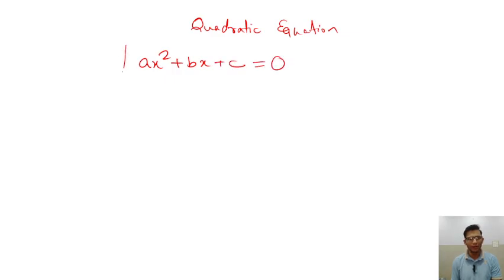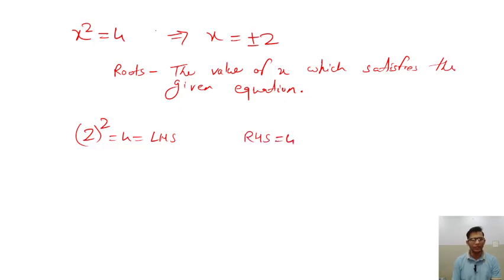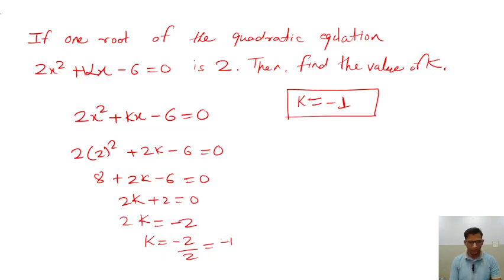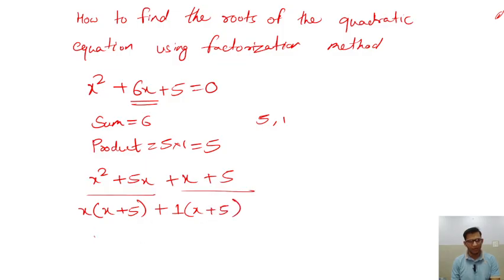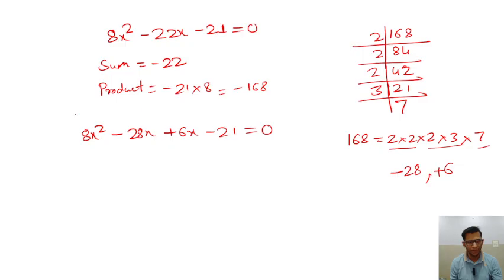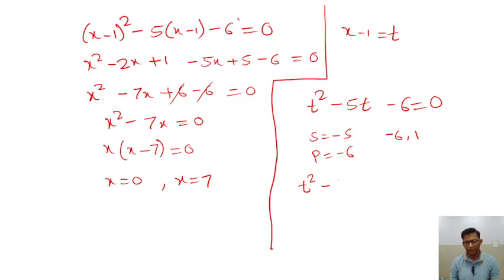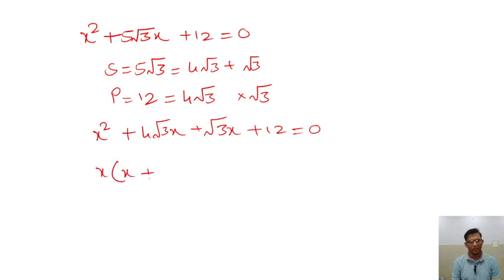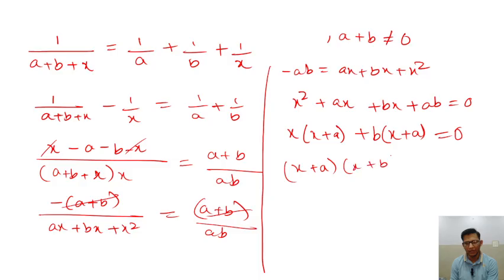Quadratic Equations | Factorisation Method | Class 10 Maths | CBSE Chapter 4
Quadratic Equations – Factorisation Method | Class 10 Mathematics

Welcome to Topper Students!

In today's LIVE session, we will learn one of the most important methods to solve Quadratic Equations — the Factorisation Method.

This class is designed for Class 10 CBSE students who want to build strong concepts and improve their problem-solving skills for school exams and board examinations.

📚 Topics Covered

✅ Revision of Basic Concepts of Quadratic Equations
✅ Standard Form of a Quadratic Equation
✅ What are the Roots of a Quadratic Equation?
✅ Solving Quadratic Equations by Factorisation Method
✅ Finding Two Numbers Using Product & Sum Method
✅ Step-by-Step Solved Examples
✅ NCERT-Based Questions

✔️ Students who want strong conceptual clarity in Mathematics

💡 Why You Should Watch This Class

✅ Easy-to-understand explanations
✅ Step-by-step problem-solving approach
✅ Exam-oriented teaching style
✅ Tips to avoid common mistakes
✅ Strong foundation for future Mathematics chapters

🎓 About Topper Students

Topper Students is committed to making Mathematics simple, interesting, and scoring for every student.

📚 On this channel, you'll find:

Class 9 & 10 CBSE Mathematics
Class 9 & 10 Science
Board Exam Preparation
Quantitative Aptitude for Competitive Exams
Previous Year Questions
Live Concept Classes

📖 Learn Concepts. Practice Smart. Score Better.